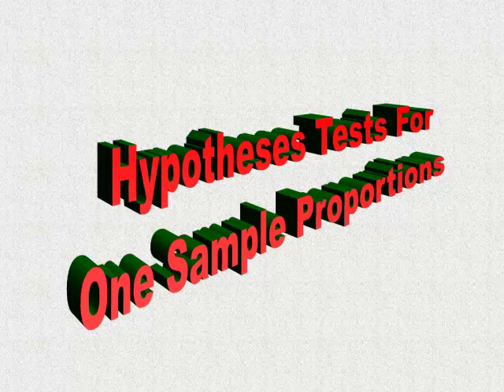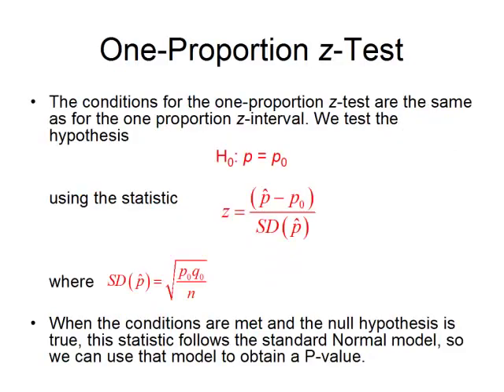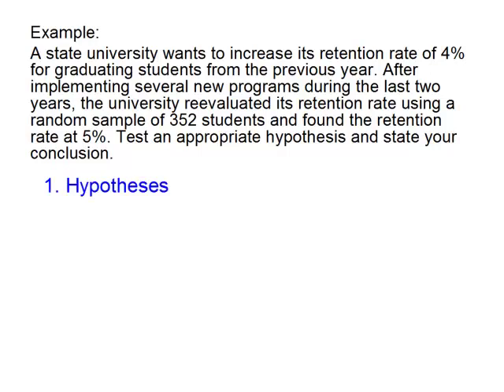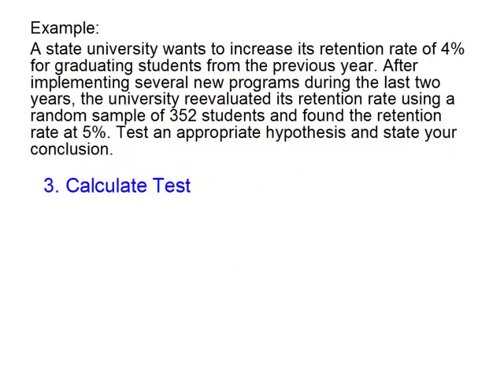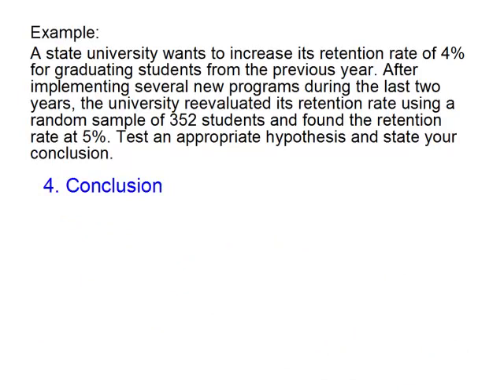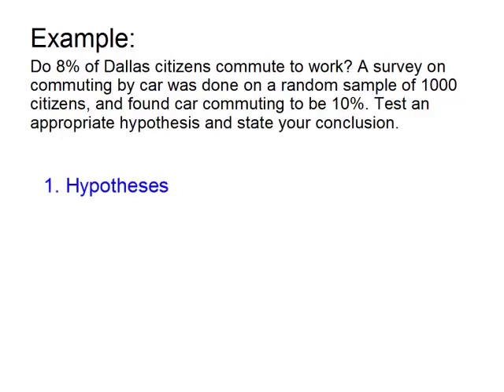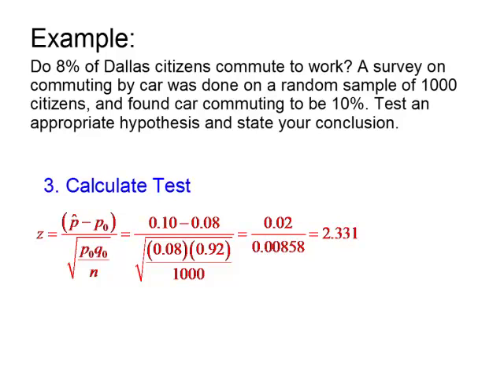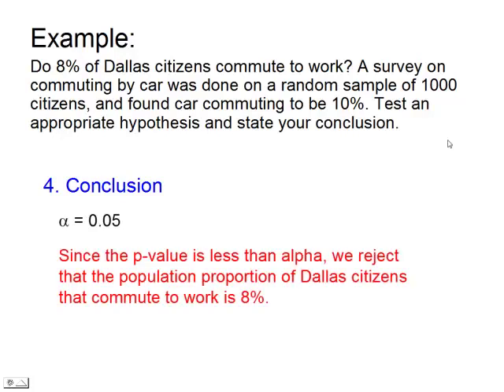Ch. 9: (9.2) One Sample HT for Proportions